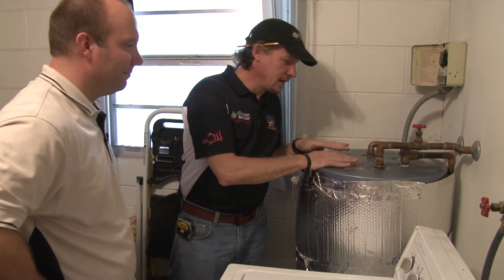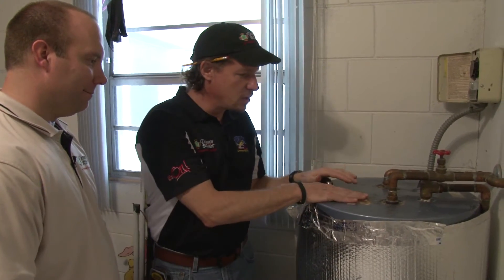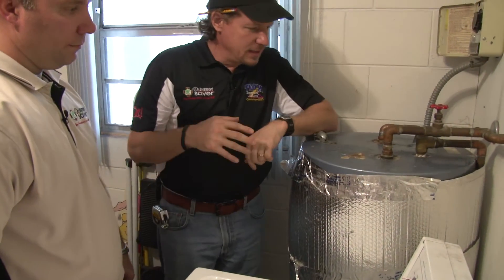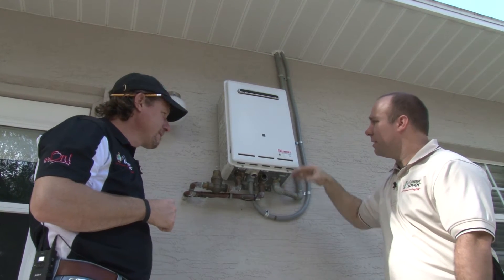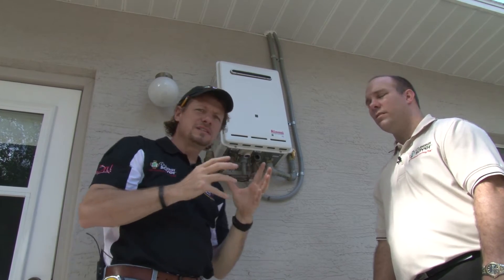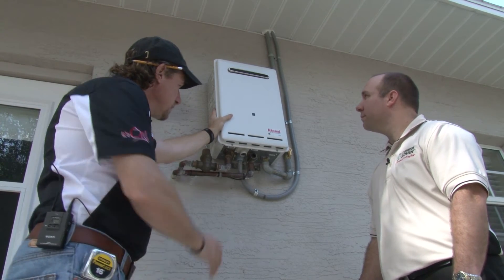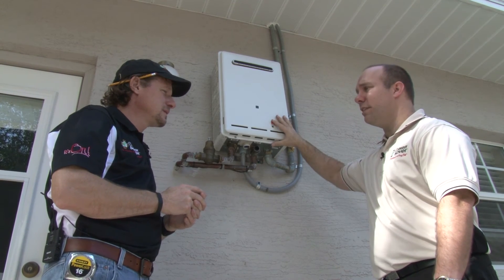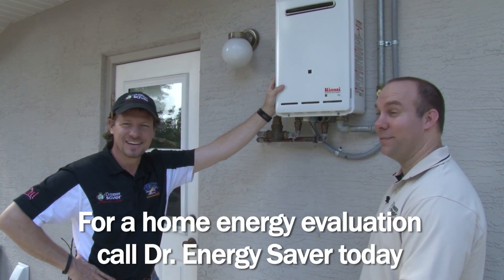The Difference Between Low and High Efficiency Water Heaters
What makes a tankless water heater so much more efficient than a conventional tank water heater?

Larry Janesky, president of Dr. Energy Saver, was recently On the Job in Florida, answering that very question.

A tank based water heater loses heat in many ways. First there is what we call the "standby heat loss". The water in the tank, when not in use, cools down and when it gets too cold, the unit has to re-heat the water so that you always have hot water when you need it. This process is repeated over and over again, 24/7, 365 days a year, whether you are asleep or awake, at home or on vacation.

To prevent some energy loss, this homeowner wrapped the tank as an attempt to insulated it, and installed a timer that would turn the water heater off while the house was empty, and turn it back on close to the time when the family came back home.
In this case, the tank cover wasn't providing proper insulation. A lot of heat was being lost through the top of the unit and through the uninsulated pipes. The timer caused the water to cool down completely and then make the unit work at full blast at the end of the day, to reheat all that water in the tank.

Tankless water heaters, as the name suggests, do not have a tank. They heat water on demand, as much as you need and when you need. Unlike tank units that run out of hot water, tankless units provide an endless flow of water, shower after shower. High efficiency units also modulate. They operate at full blast when the hot water demand is bigger, and at lower settings when you only need a little bit of water to wash a dish or your hands. There is virtually no waste in newer models, operating at 90% of efficiency. That means that 90% of the energy you pay for to run the heater is actually converted into hot water. Tank based water heaters, specifically older models, operate at an efficiency at or less than 65%.

Are you shopping for a new water heater? Let Dr. Energy Saver show you many more ways to save energy and money in water heating, HVAC, lighting, and many areas of your house while improving your family's comfort!